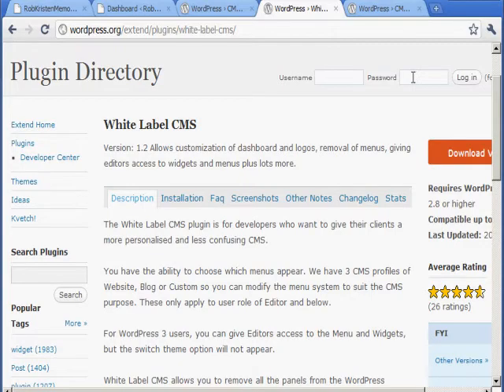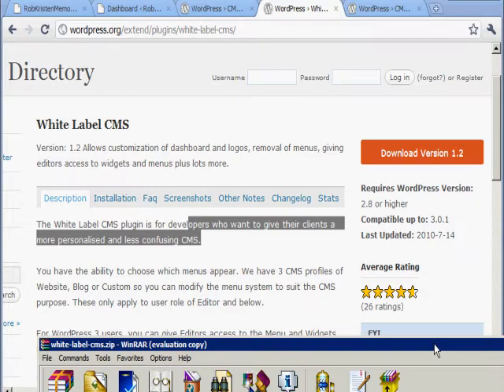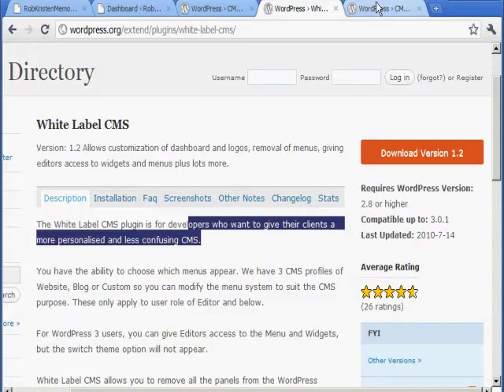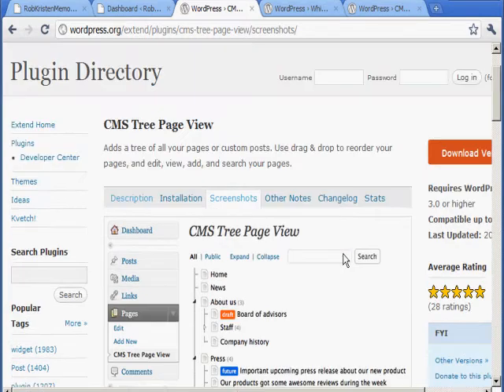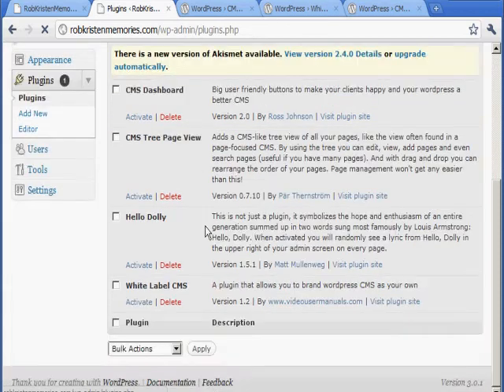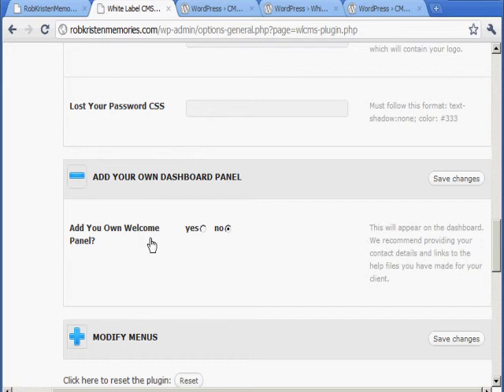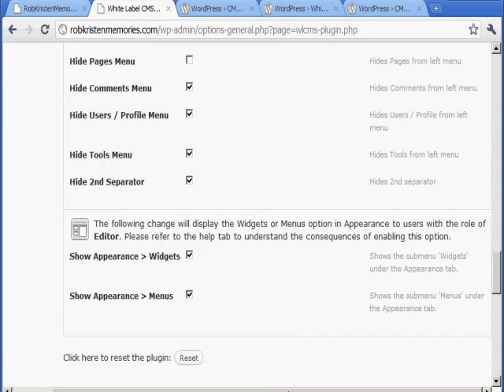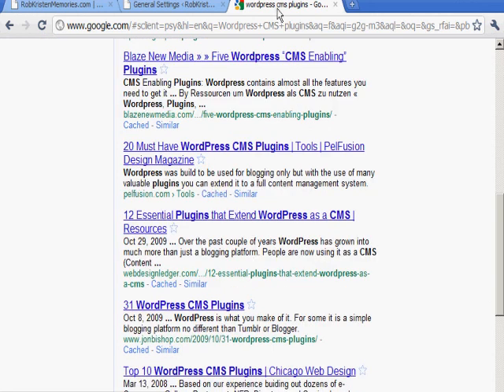07 Website Creation Secrets Video Course User Friendly Plugins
FREE VIDEO COURSE (Don't spend a dime and buy a course when you can still get this for FREE!)

FREE Video Course Training about setting up a website development business effectively!  This 7 module video course will walk you through all you need to know about creating your own website development business. Get the course FREE while you still can at the link above! Website Creation Secrets Video Course First Sale.  Website Creation Secrets Video Course User Friendly Plugins.

I also have some other great video courses you may like while I am still offering them for FREE!  Don't wait since I may start to sell some of these fairly soon!

The Brand New, 7 Part, Step By Step Video Course, That Shows You ...

Finally, Learn How to Tap into the Profitable Offline Website Creation Business!  Get to Learn Directly From a Successful Website Builder. This Step by Step 7 Part Video Course Will Show You How You Can Start Your Own Website Development Company, There's No Theory Here!  Get your access to the course at the link above.